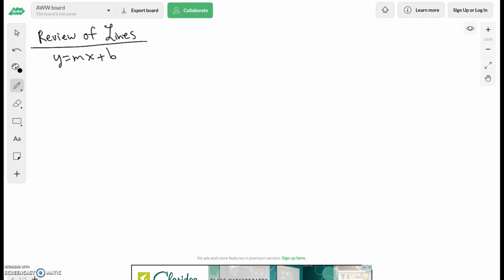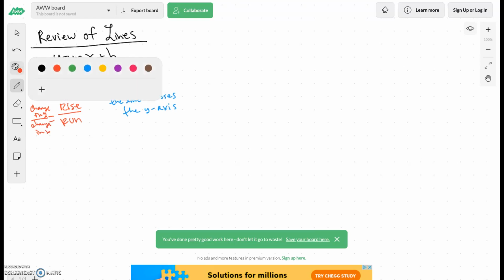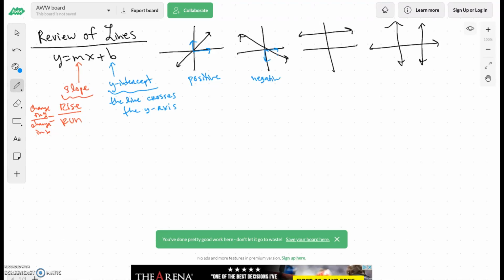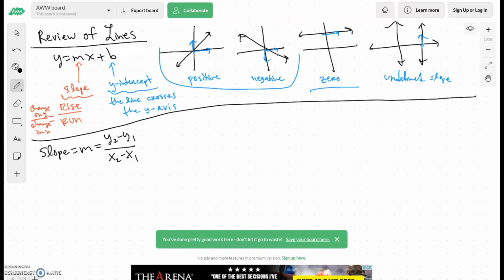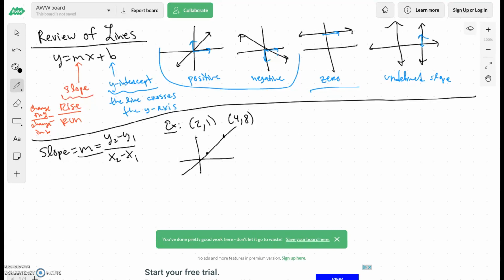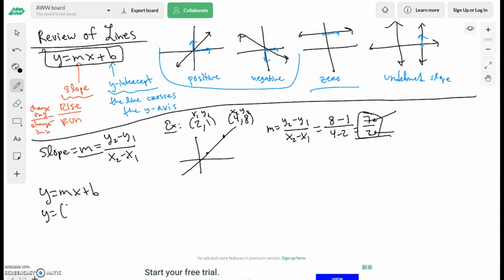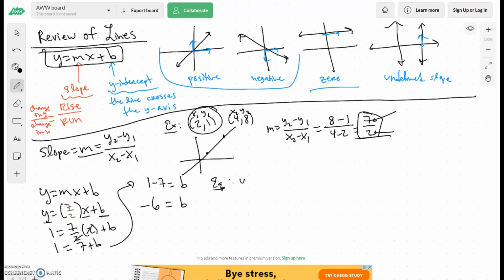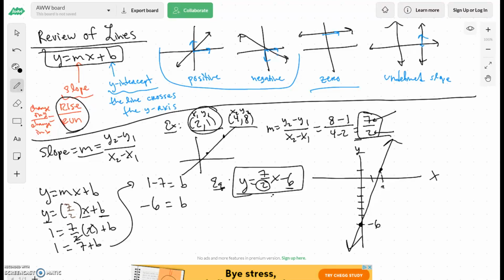Math 119: Quick review of Lines and Slope (optional)